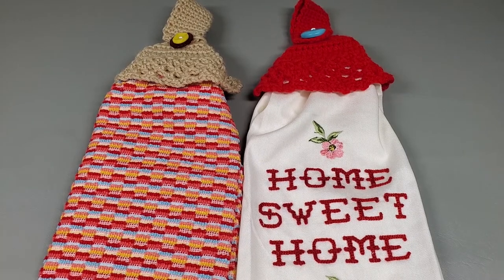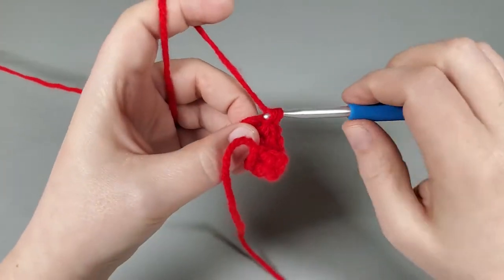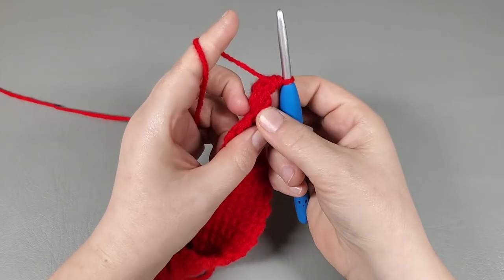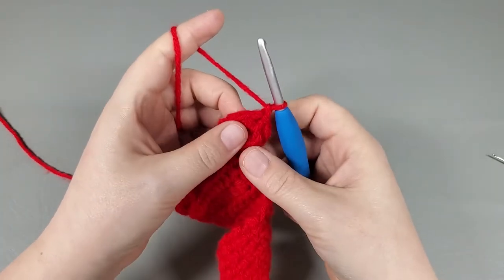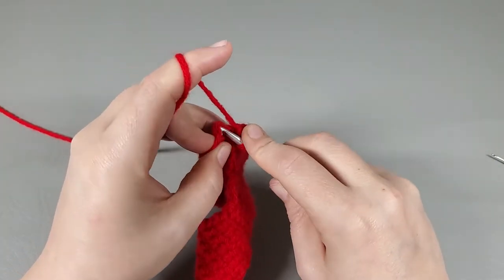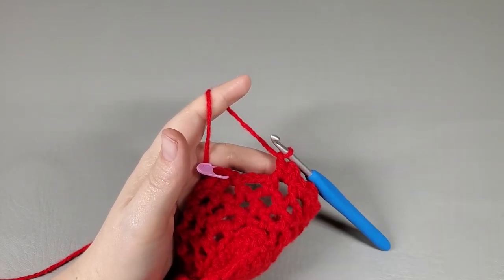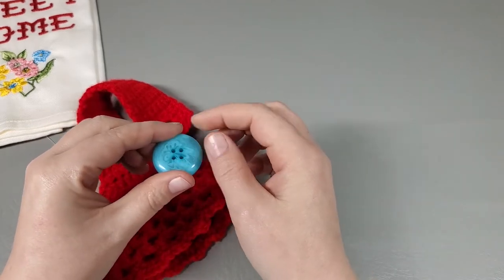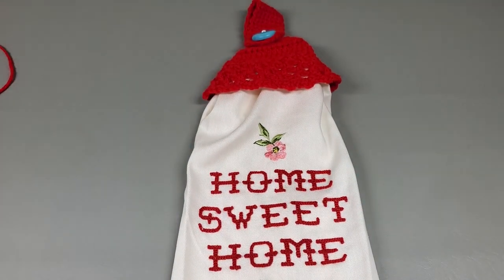Lacey Crochet Kitchen Towel Topper | Easy Crochet Towel Topper For Any Towel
Get the written pattern here ↓↓